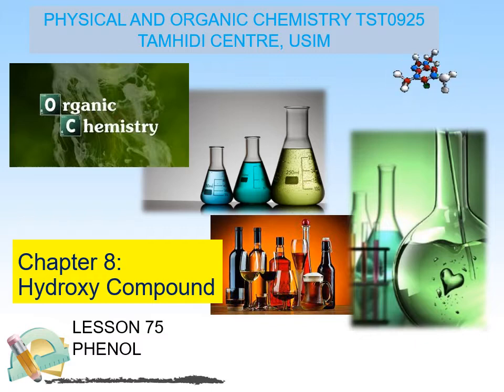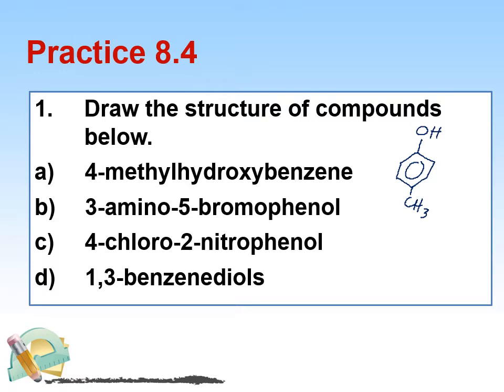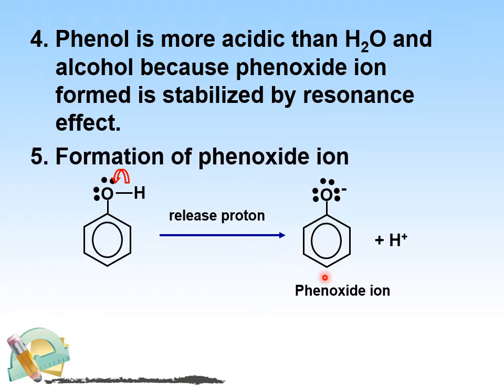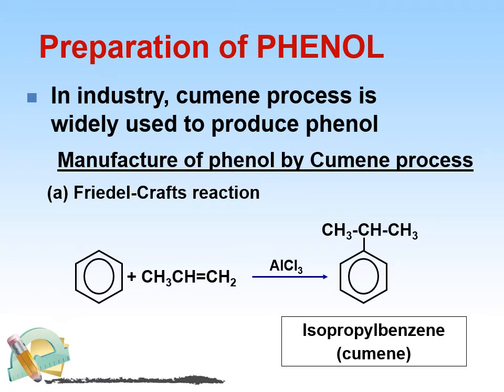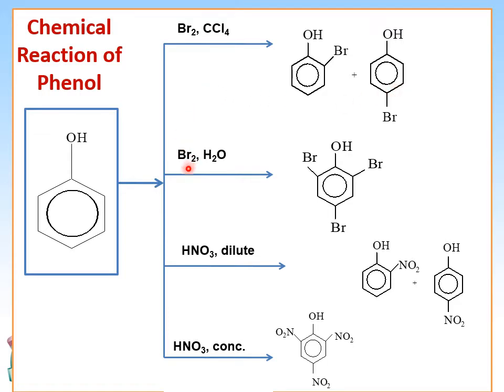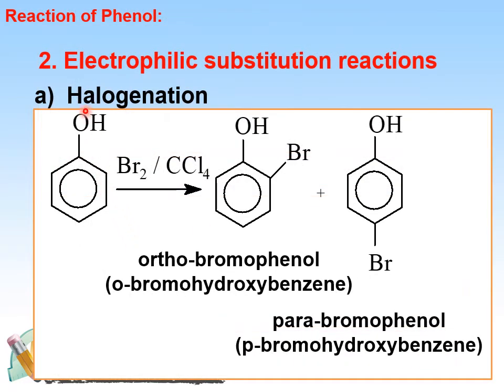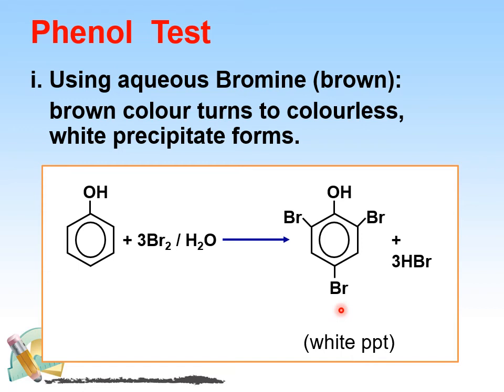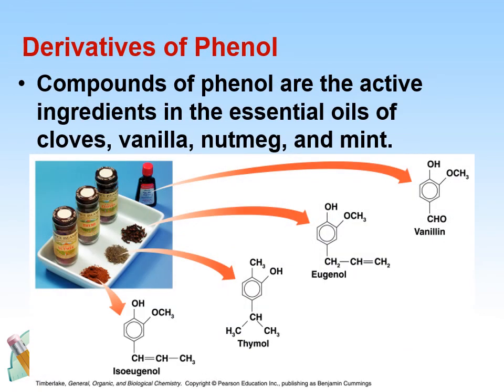Lesson 75 of Chapter 8: Hydroxy Compounds. Physical & Organic Chemistry TST0925. Tamhidi, USIM.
Phenol
Acidity of Phenol
Preparation of Phenol
Cumene Process
Chemical Reactions of Phenol
Identification of Phenol
Phenol Test